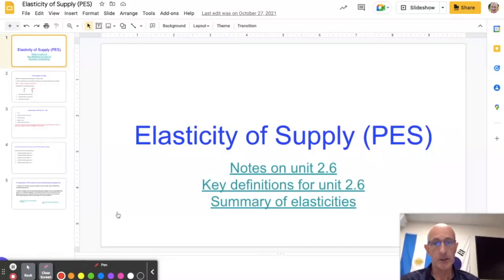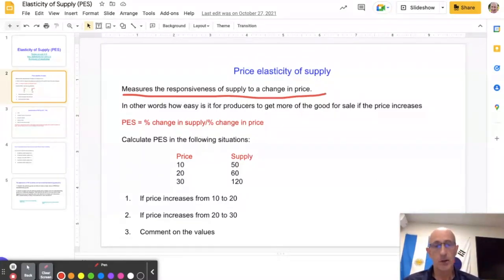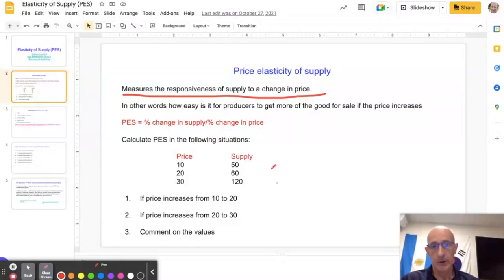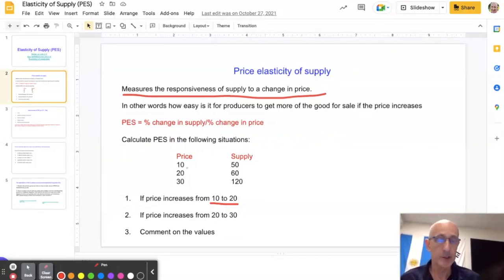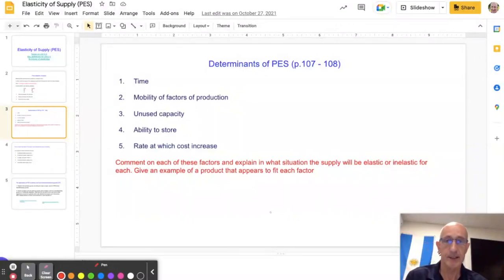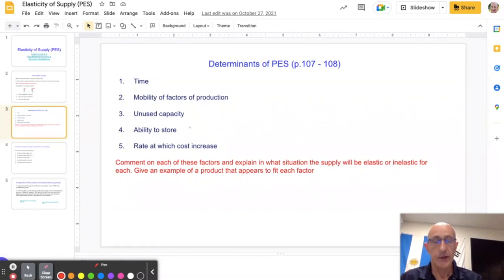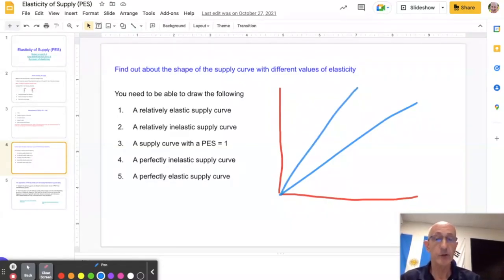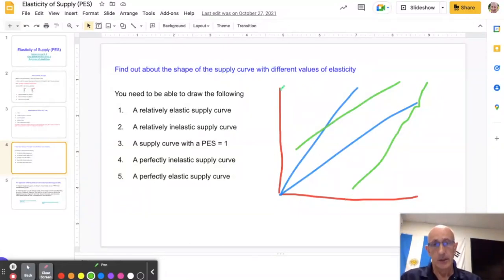Unit 2.6 price elasticity of supply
Explains the calculation and meaning of PES